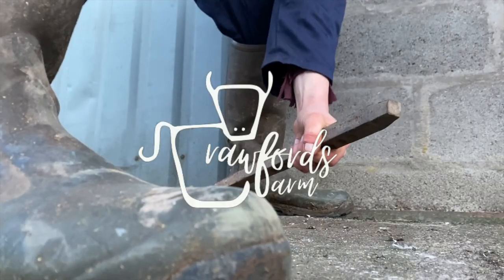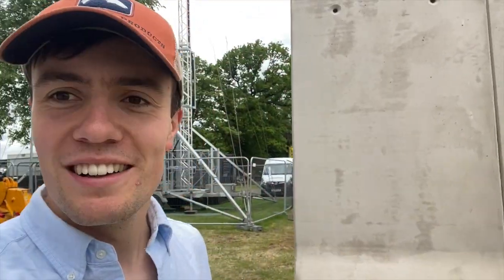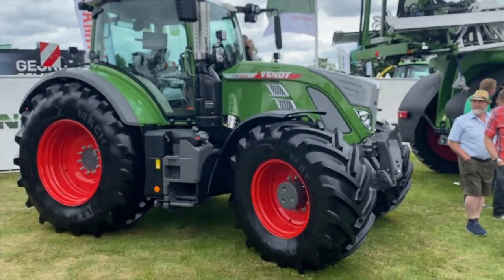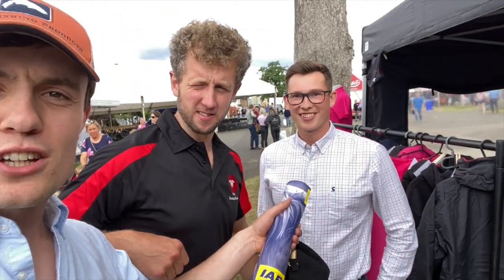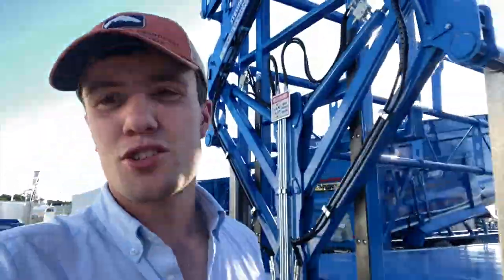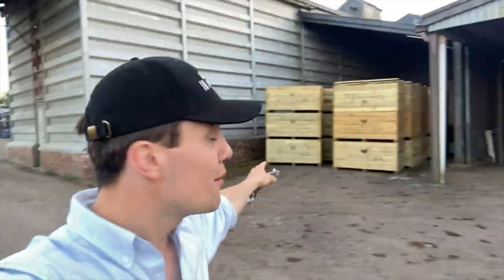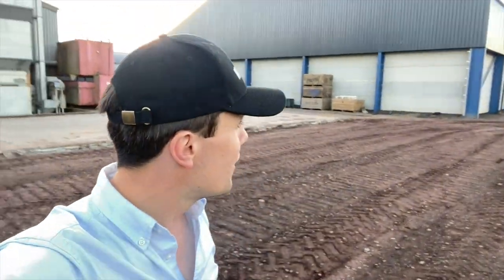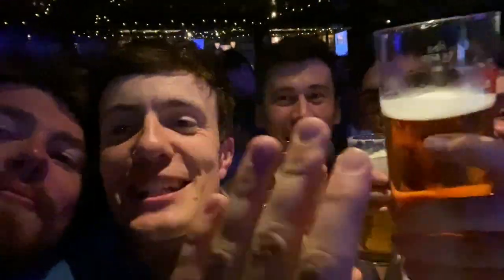Royal Highland Show | Fendt? | Big Kit | Sheep Game CRAWFORDSFARM #294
A tour round the royal highland show, some big tractors, forklifts cattle equipment and bumping into the sheep game cammy & cowley hill Will